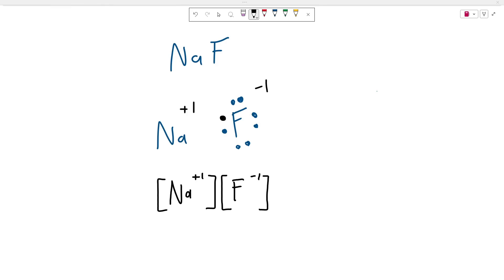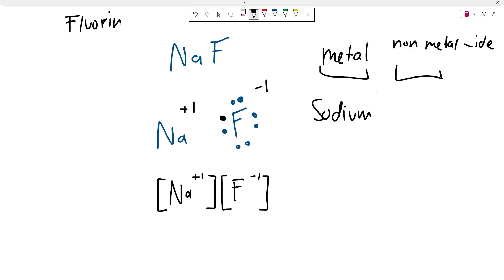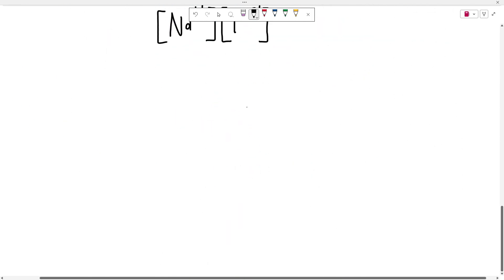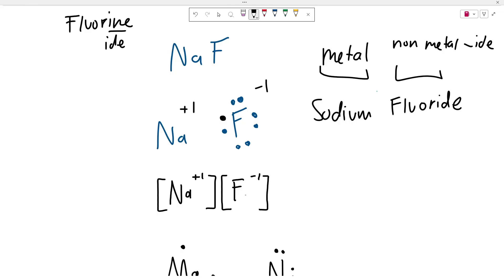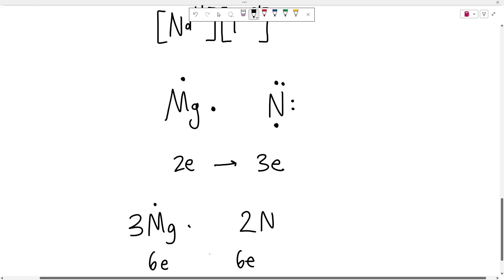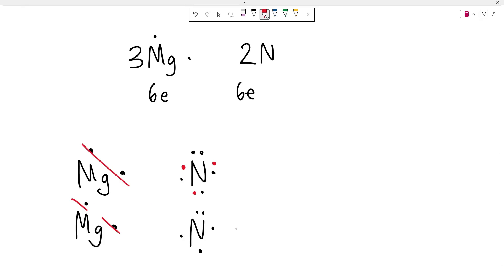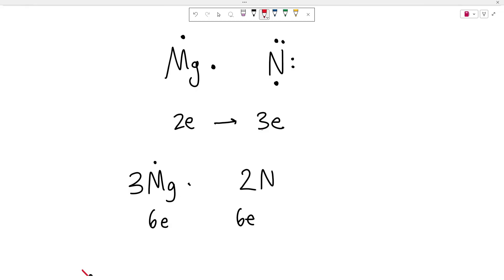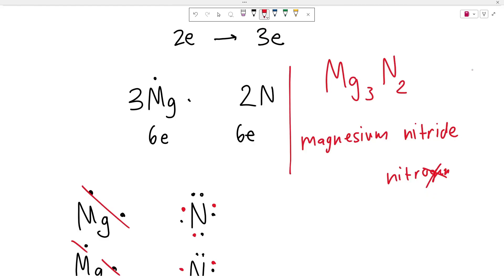5 MIN REVIEW: Tricky Ionic Bonds | (Chemistry Regents)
This video covers almost everything that you need to know about ionic bonding for the upcoming chemistry regents exam.